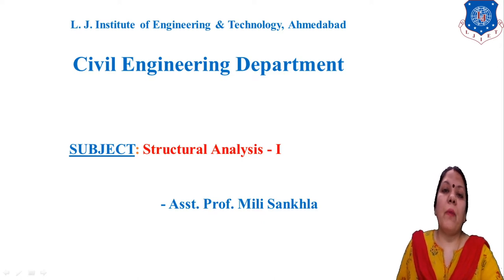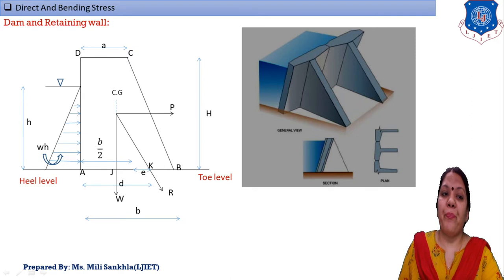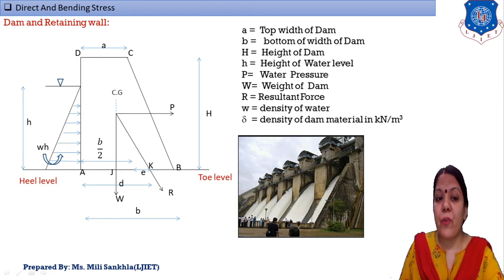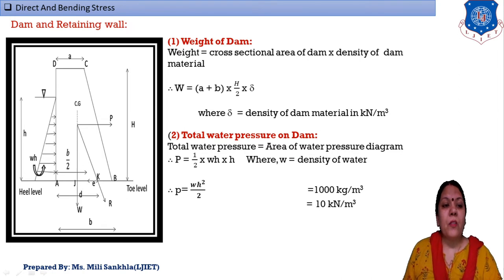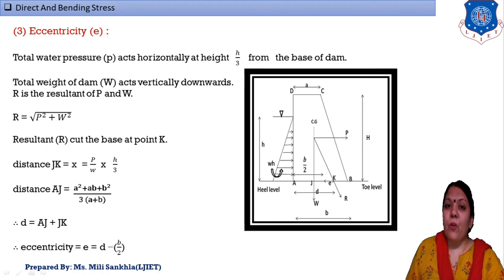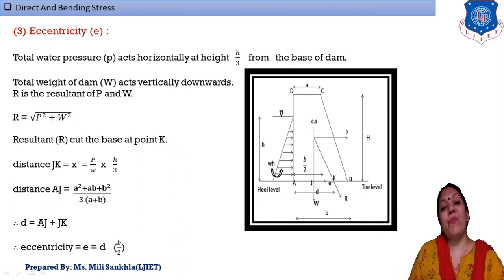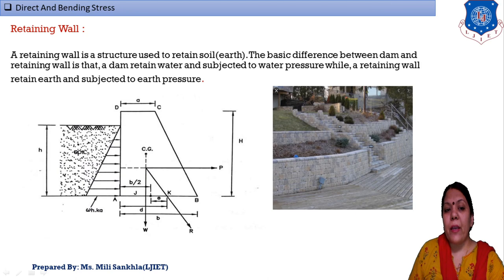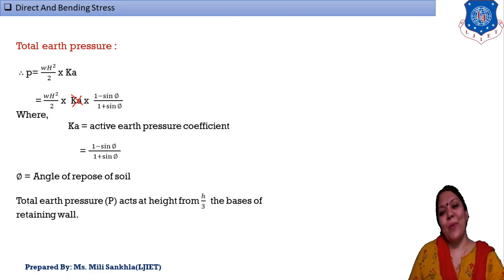Lec-14_ Theory of Dam and Retaining wall | Structural Analysis -I | Civil Engineering